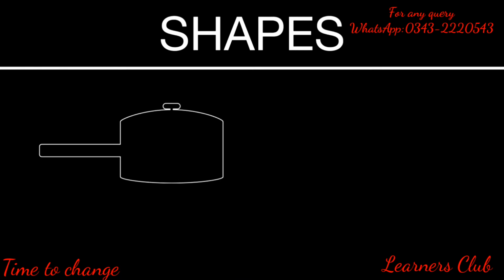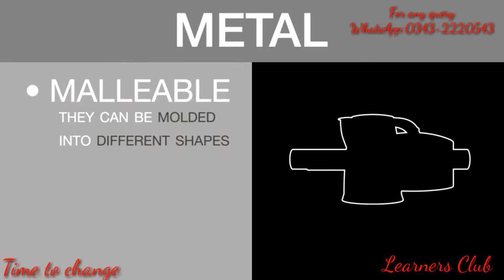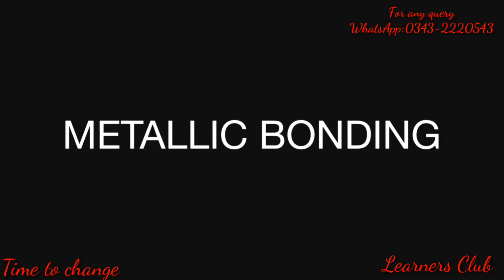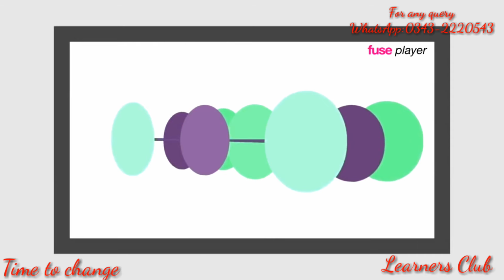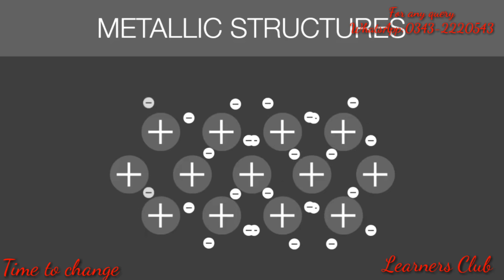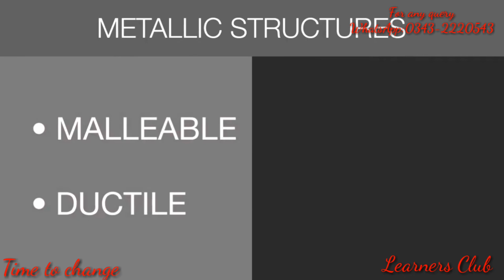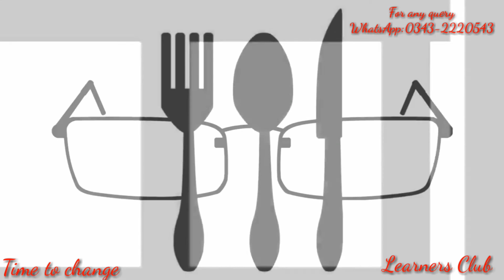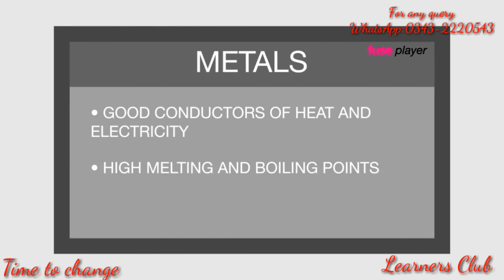What Are Metallic Bonds? | Properties of Matter | Chemistry | Learners Club by time to change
What are metallic bonding? Here you will get answers of your all questions.

Learners Club is the wonderful platform fir students to learn chemistry in a very easy way here they get easy tricks and methods to understand and memorize chemistry.